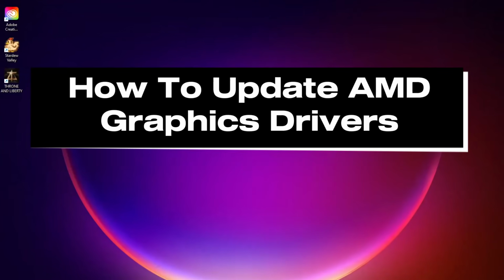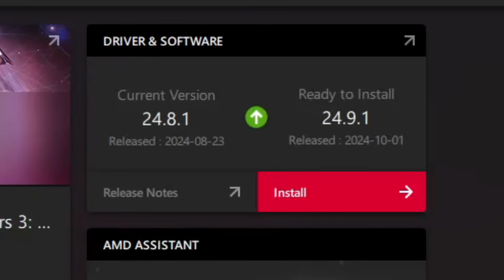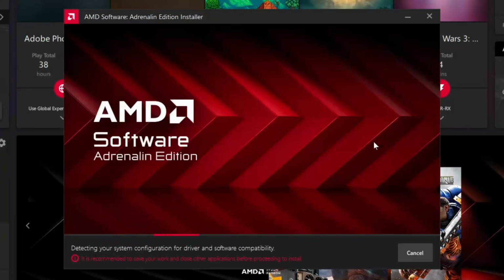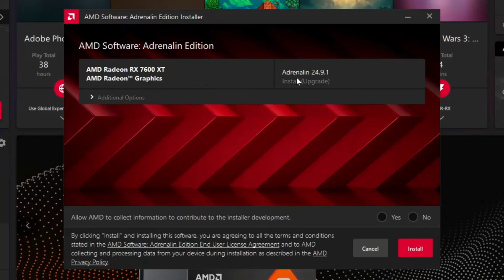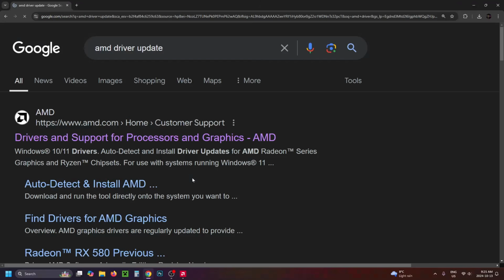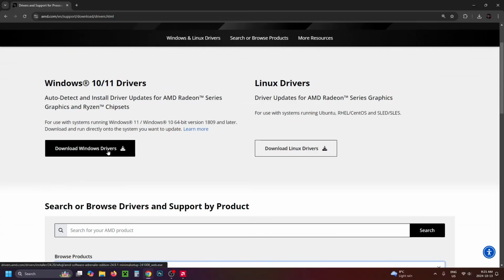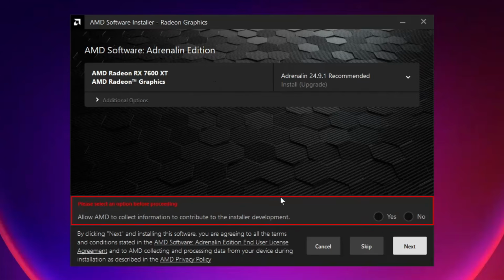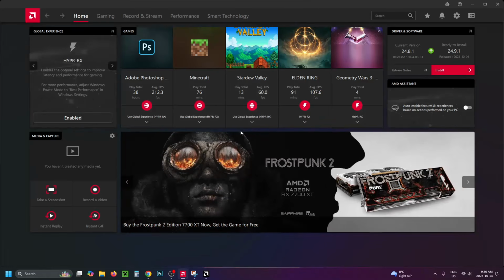How To Update AMD Graphics Drivers - Easy Guide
How to update AMD graphics drivers? In this guide, I show you how to up your AMD graphics card drivers and how to download the AMD software: Adrenalin Edition which works on Windows 10 and Windows 11. Hope this helps!